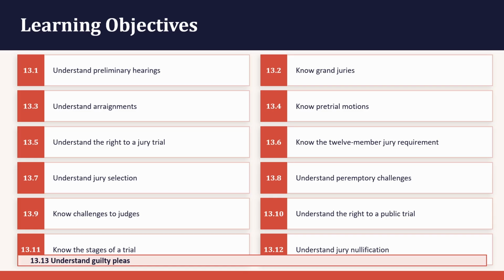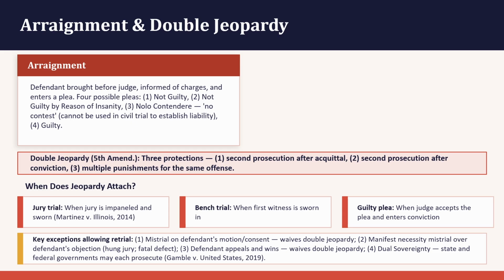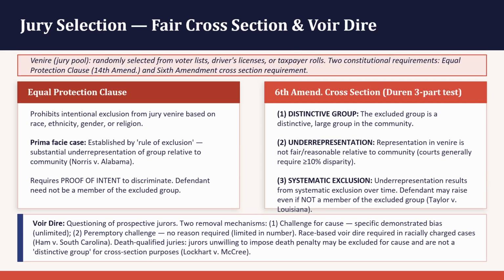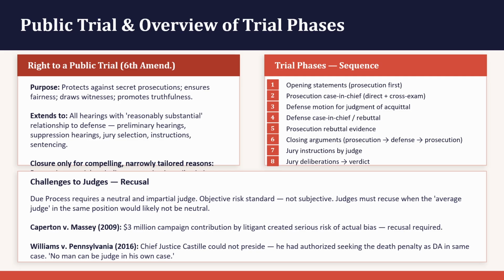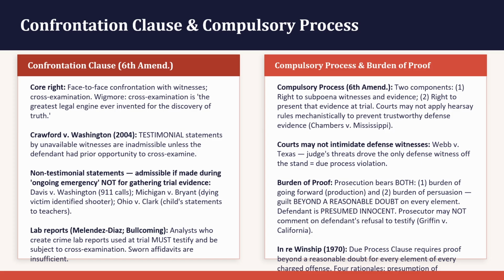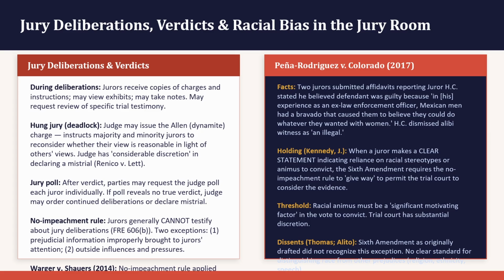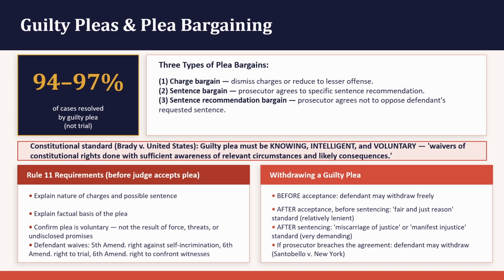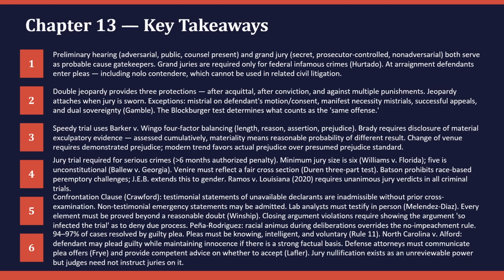Chapter 13 Lecture